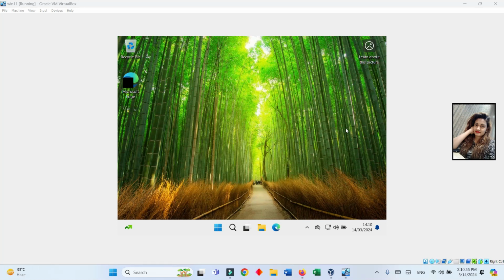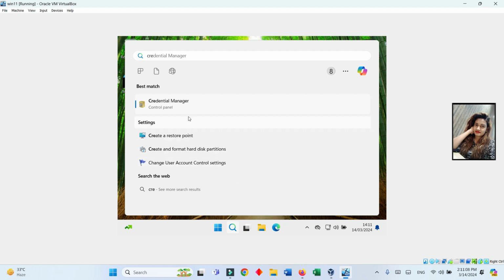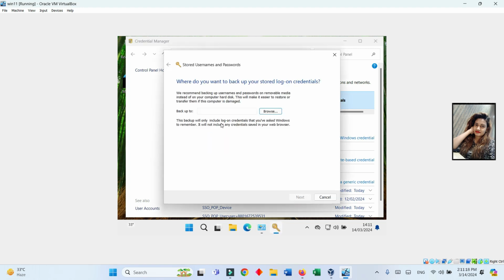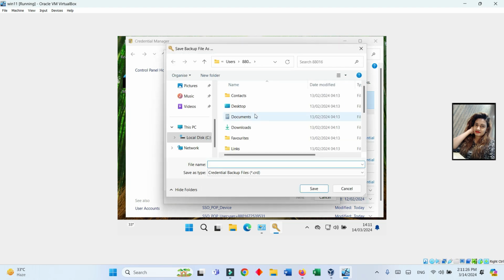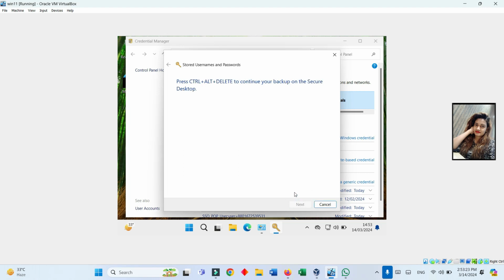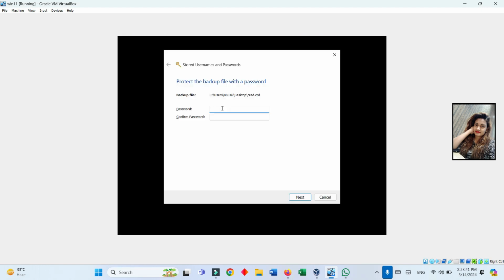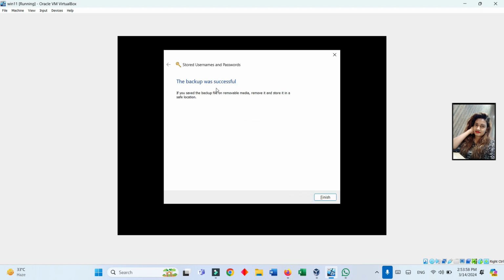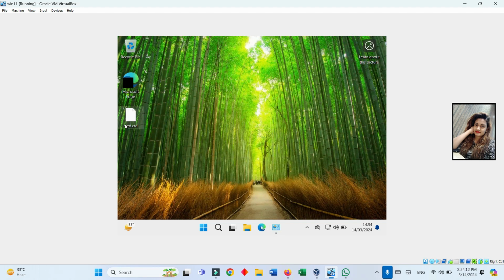How to Backup Windows Credentials On Windows 11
B.Sc(CSE),M.Sc(CSE)
CCNA, CCNP, RHCSA, RHCE, RHCVA,
RedHat OpenStack-200,